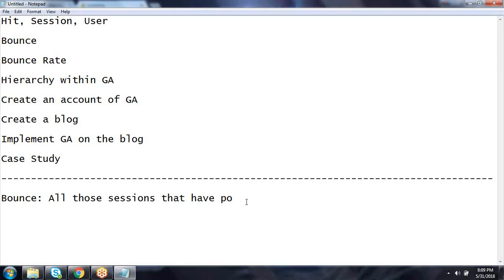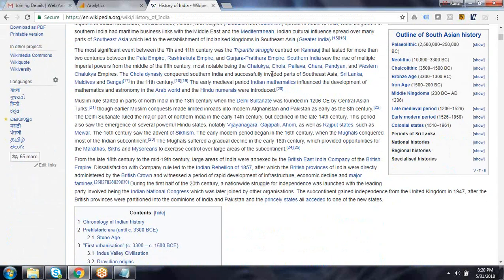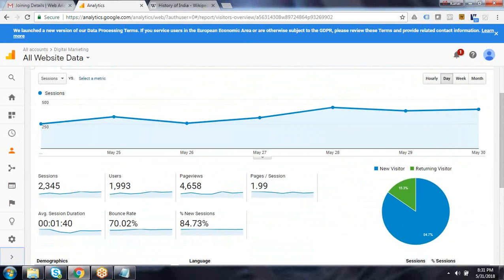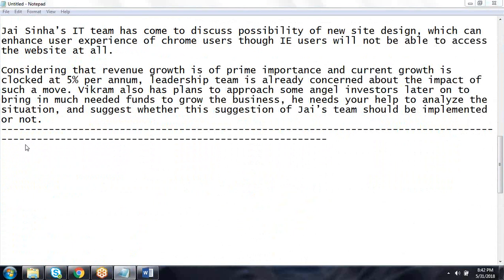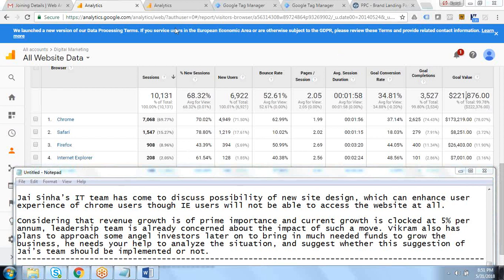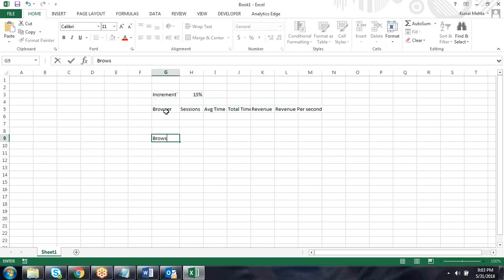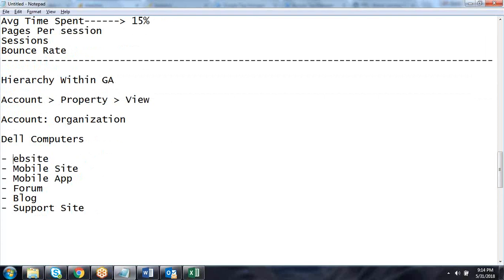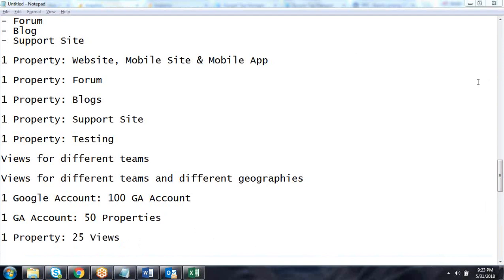2018 05 31 20 09 Web Analytics Mr Kunal Mehta 29th May June 21st Weekday